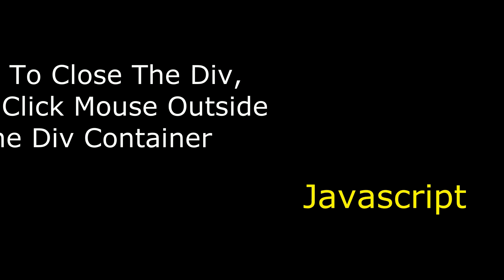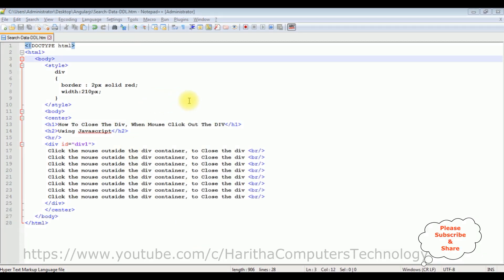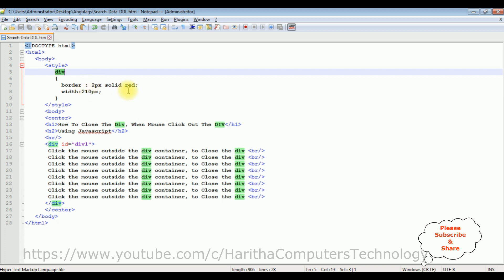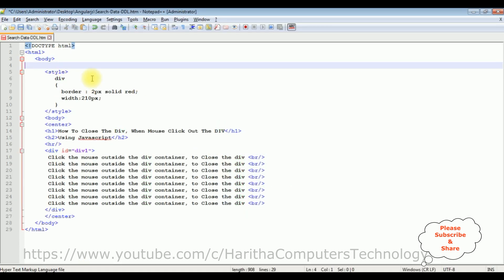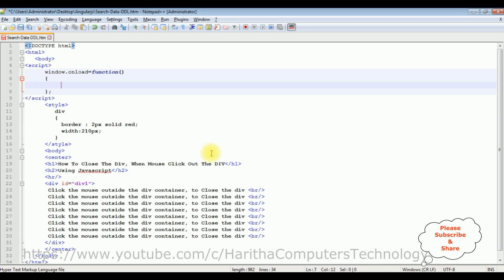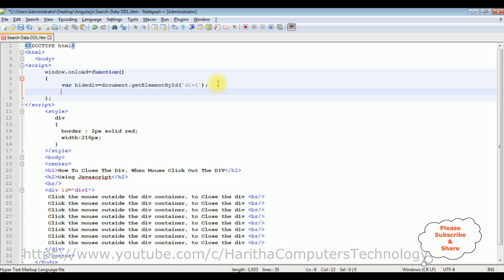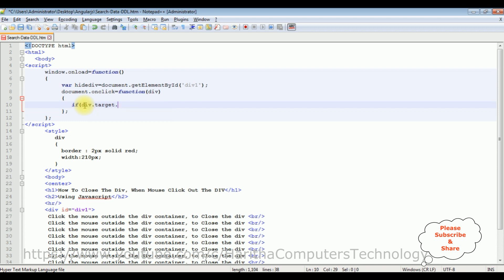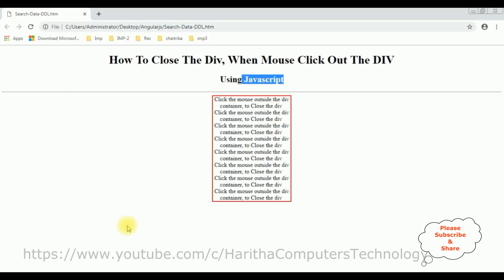hide close a div element when mouse clicking outside using javascript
Are you looking for a way to hide or close a div element when a user clicks outside of it on your web page? JavaScript provides an elegant solution to achieve this functionality. In this article, we will guide you through the steps to implement this feature and enhance the user experience of your website.

To begin, we need to detect when a user clicks outside of the targeted div element. We can accomplish this by attaching an event listener to the document or a specific container element. This event listener will trigger whenever the user interacts with the page.

Next, within the event listener function, we will check whether the click event originated outside of the div element that we want to hide or close. To do this, we will leverage the event.target property, which provides a reference to the clicked element.

If the clicked element is outside the targeted div, we will proceed to hide or close the div element. To achieve this, we can use the style property to manipulate the CSS display property of the element. Setting the display property to "none" will effectively hide or close the element from the user's view.